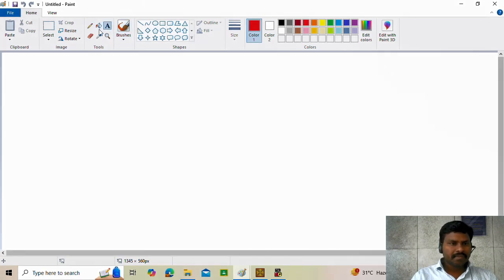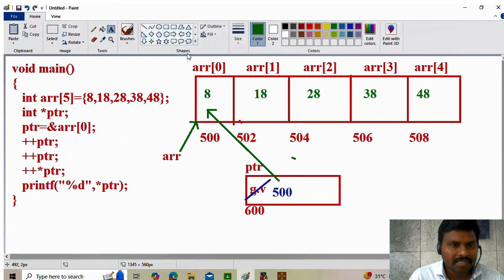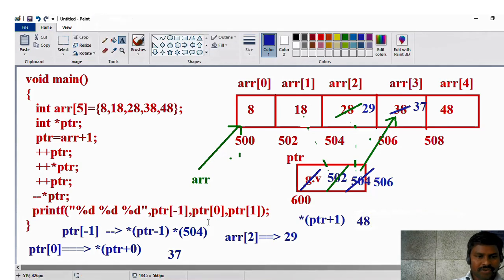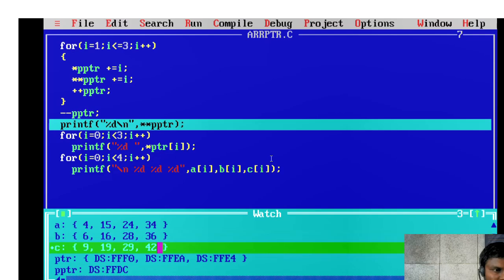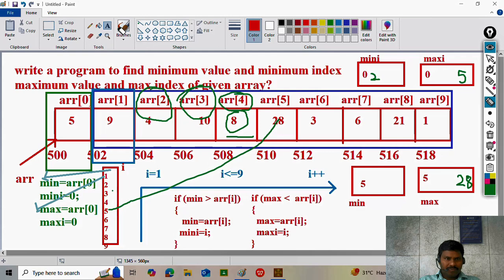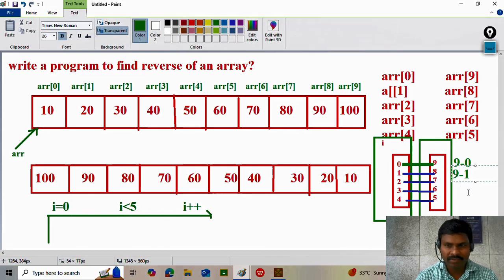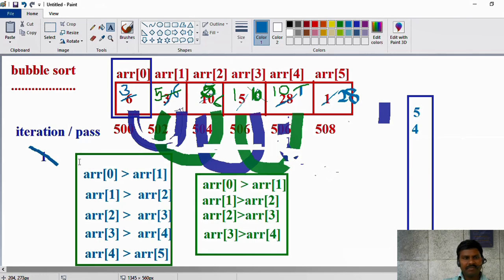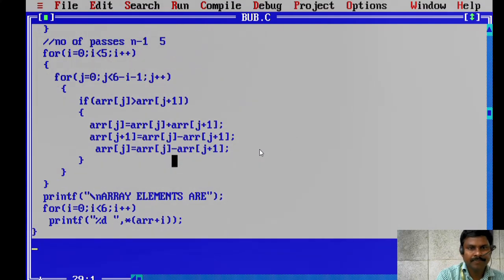one dimensional arrays in C language complete video